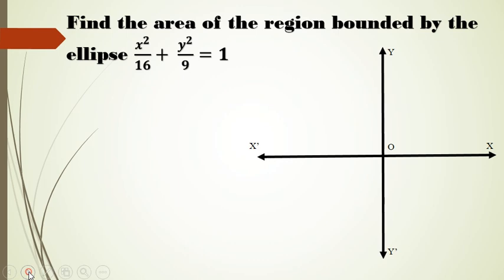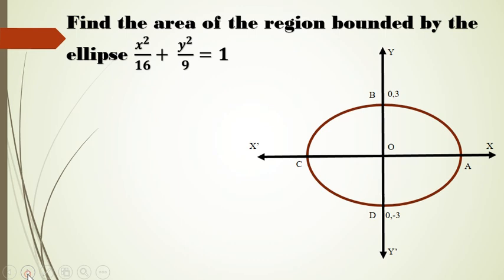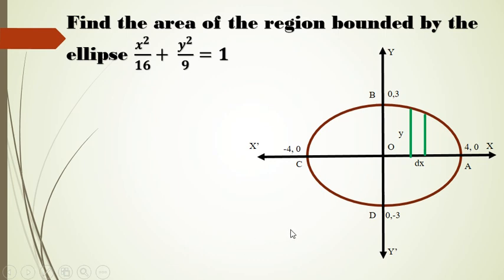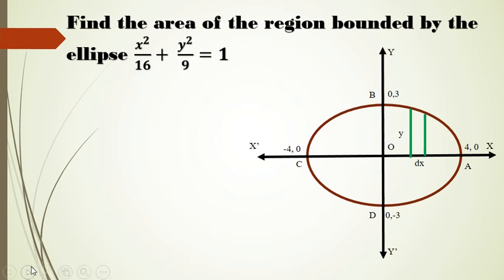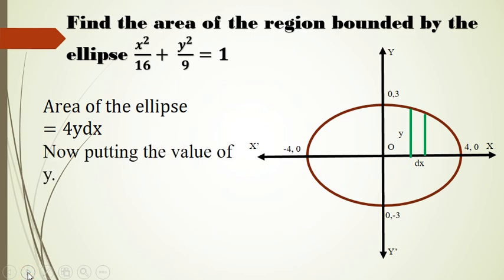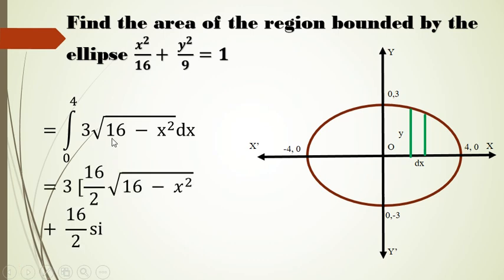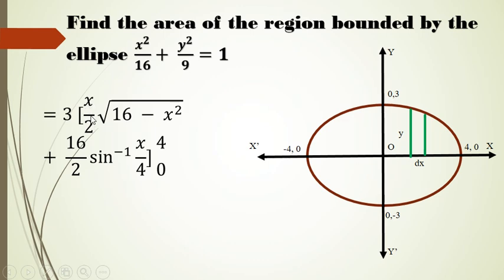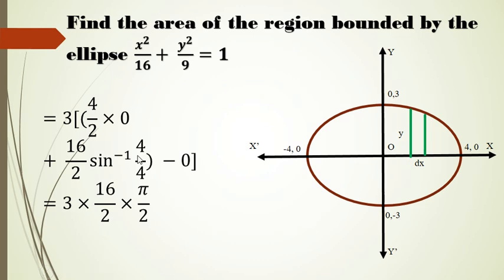Area of Ellipse || Applications of Integrals